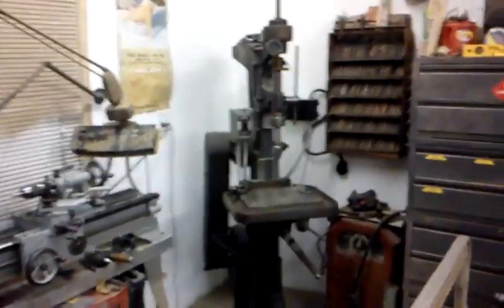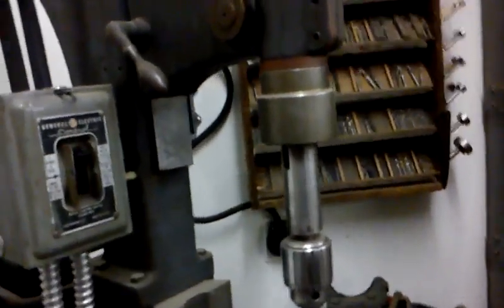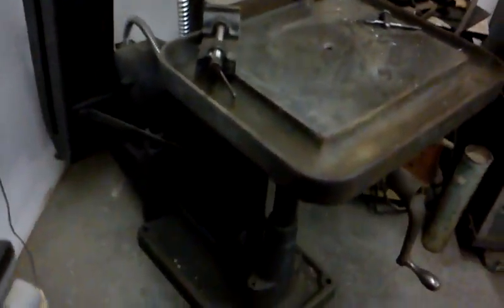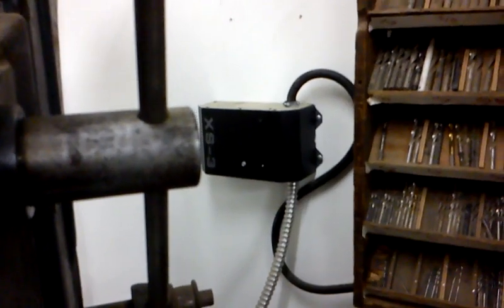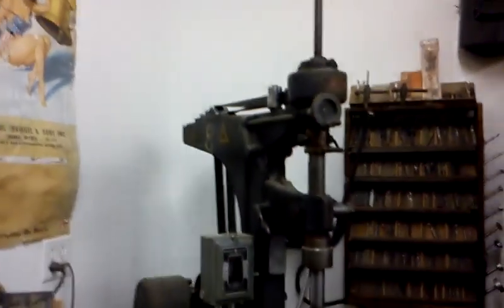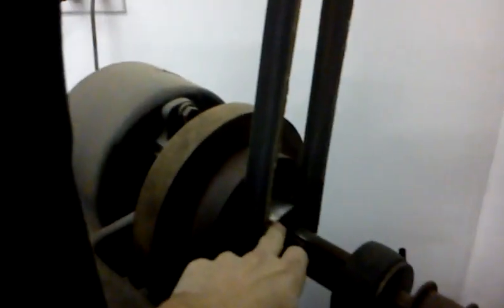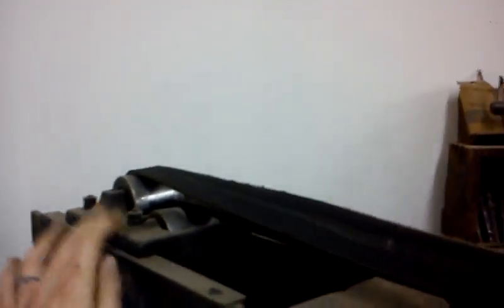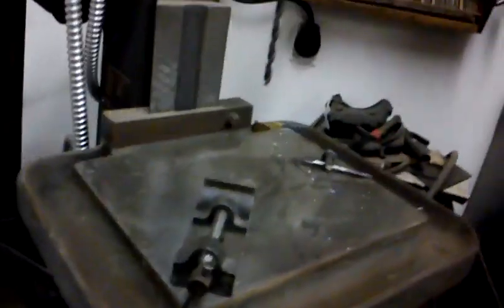Avey drill press